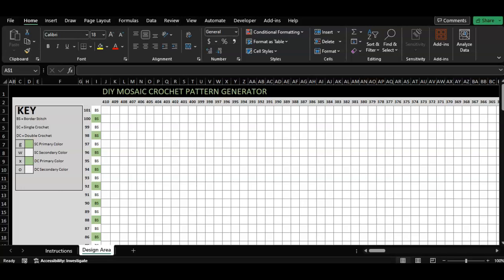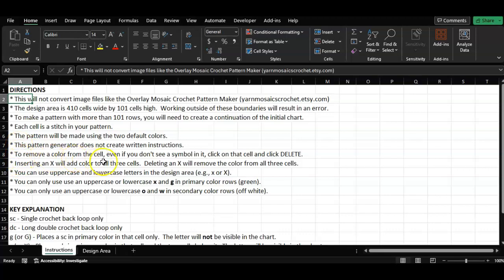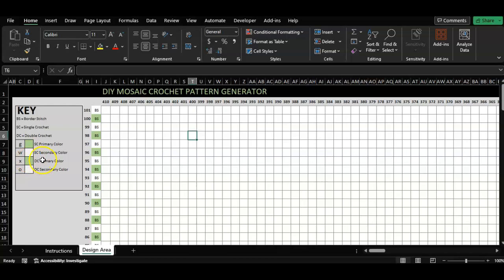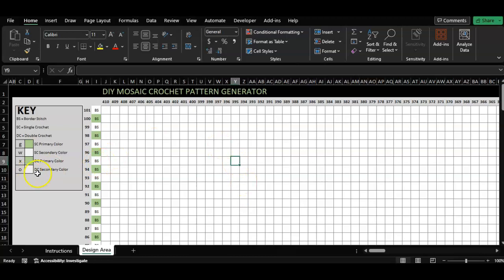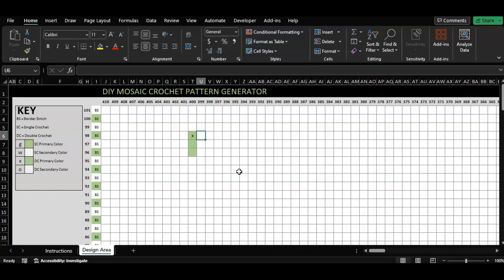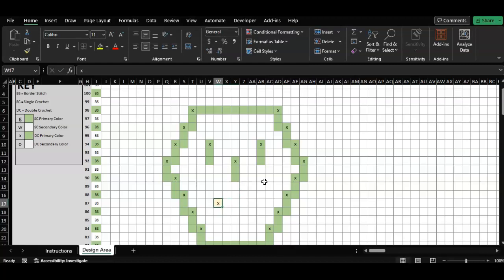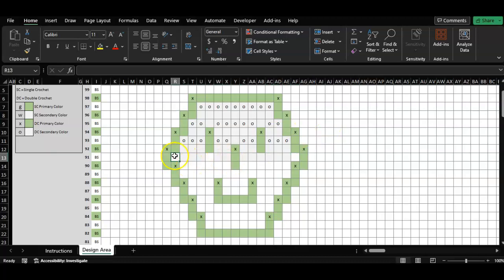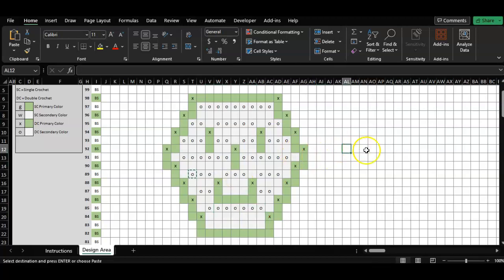Introducing the DIY Mosaic Crochet Pattern Generator for Excel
Welcome to the DIY Mosaic Crochet Pattern Generator demonstration!

Are you a crochet enthusiast looking to create stunning mosaic crochet patterns quickly and effortlessly? Look no further!

In this video, we unveil our groundbreaking Mosaic Crochet Pattern Generator, powered by Excel.

Say goodbye to hours of manual design work and hello to streamlined creativity. Our program simplifies the intricate process of crafting mosaic crochet patterns, empowering you to unleash your imagination and bring your unique designs to life.

Join us as we walk you through a comprehensive demonstration of our Mosaic Crochet Pattern Generator. Learn how to navigate the user-friendly interface, customize patterns to suit your preferences, and effortlessly generate intricate designs with just a few clicks.

Whether you're a seasoned crochet artist or a beginner eager to explore the world of mosaic crochet, our tool is designed to inspire and simplify your creative journey. Say hello to endless possibilities and unlock your crochet potential today!